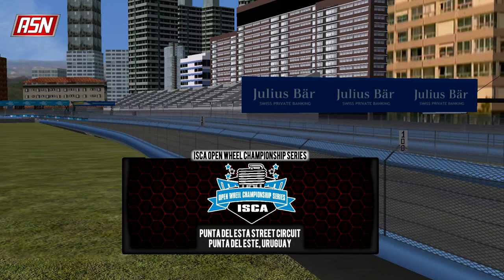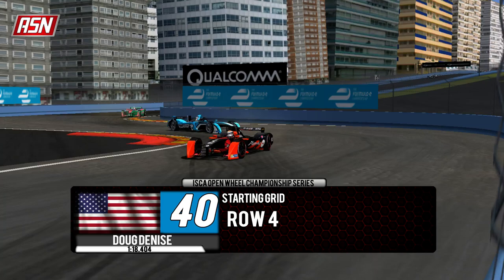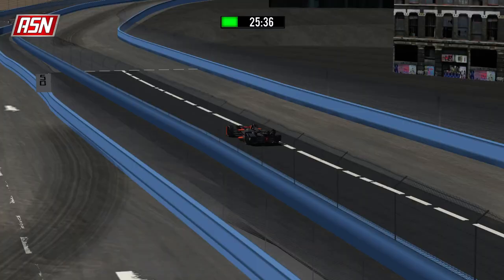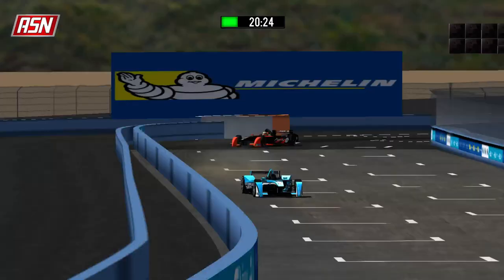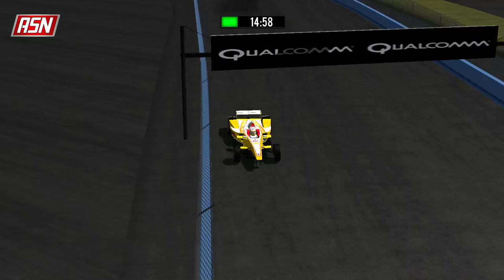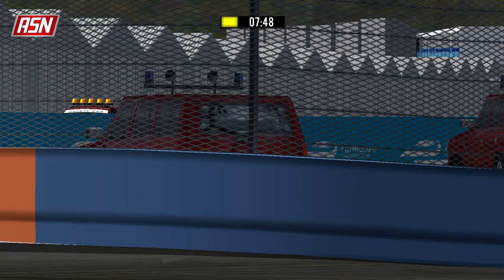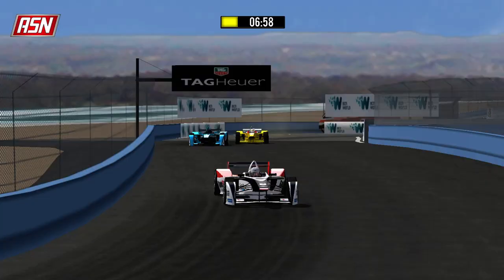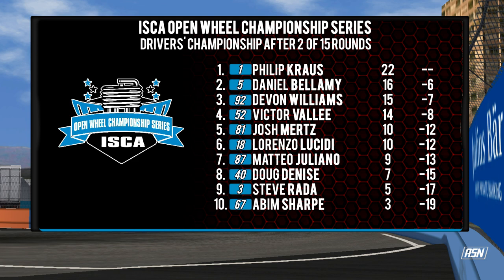2015B ISCA Open Wheel Championship Series - Round Two - Uruguay